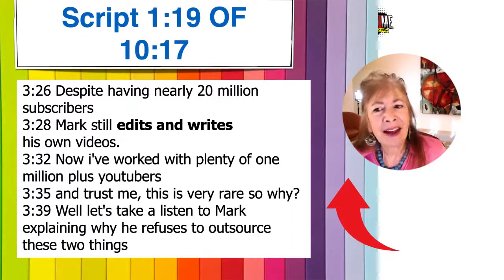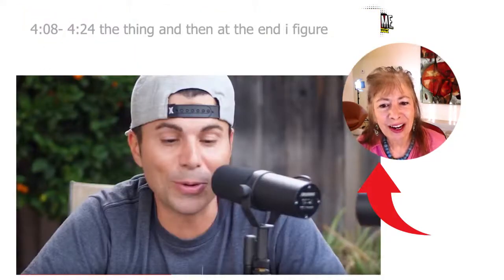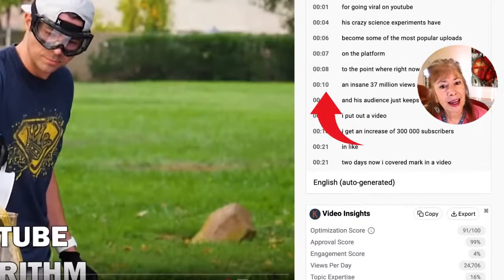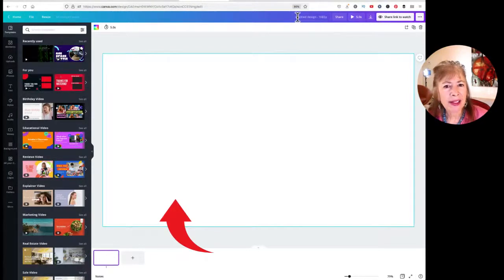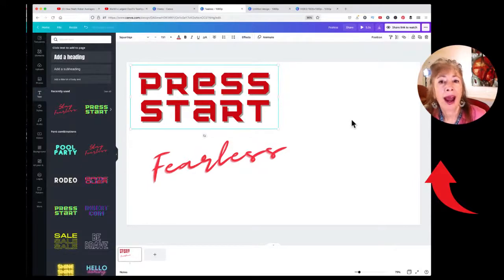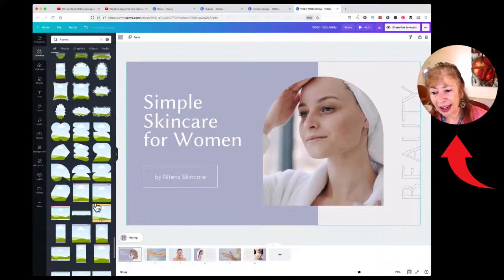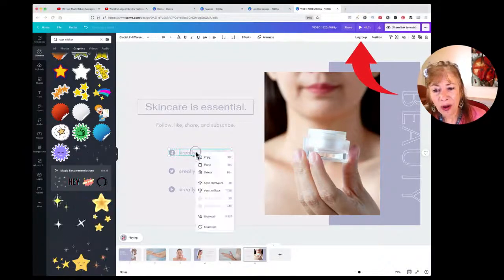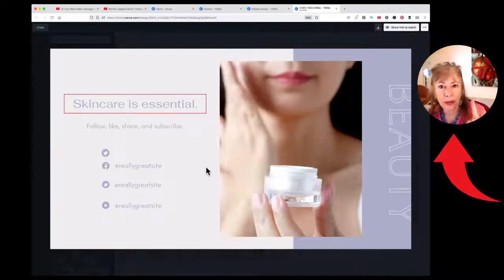How To Use Canva EFFECTS for B-ROLL in your Videos | Tutorial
How To use B-roll for videos is important, but how to use Canva to do effects that POP your b-roll is brainy! Get ready to take your videos from snooze to Yahoooz!! Watch this video to see how to use Canva EFFECTS to make your B-Roll ⚡️POP⚡️

Create better B-Roll for your videos using photos, video clips and graphics PLUS Canva effects to 10x it! Spice up your videos with B-Roll that boosts views and subscribers with more WATCHABLE content!

🔥Sheri is a Google Certified YouTube Coach🏆
Video Marketing | Strategy | Branding

AUKEY FHD Webcam
Apple iPad Pro for filming

we earn a bit from qualifying purchases.